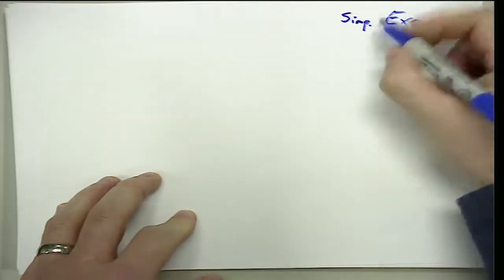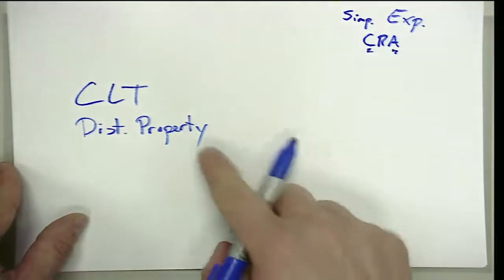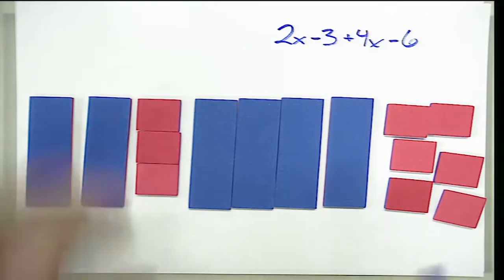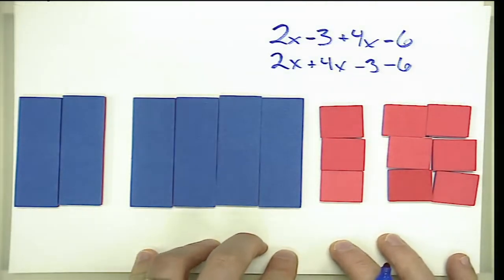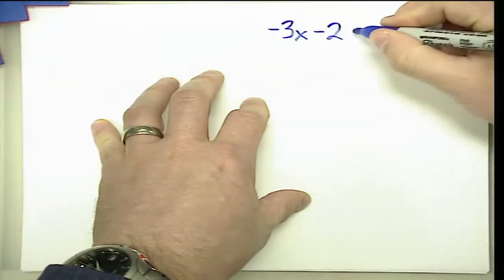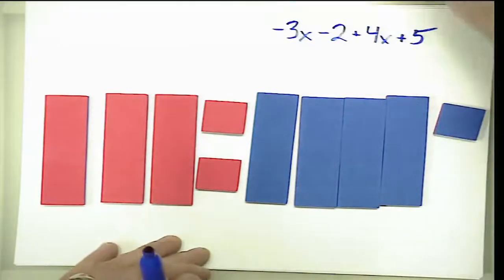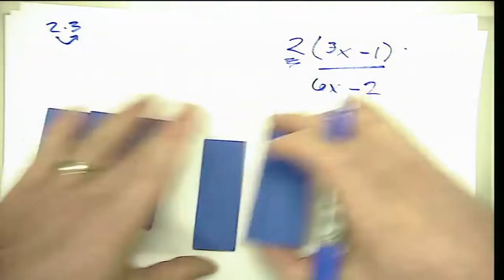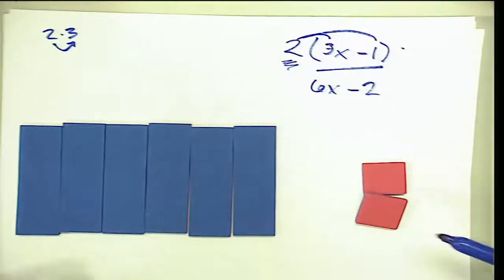Simplifying Expressions (C)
This video shows how to model the simplification of expressions by combining like terms and utilizing the distributive property with concrete materials as part of a CRA sequence of instruction.